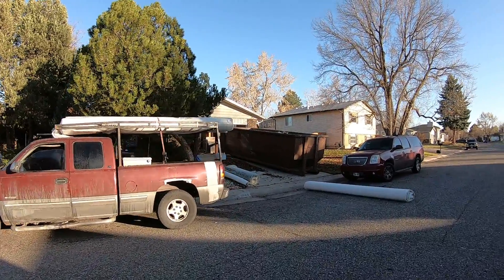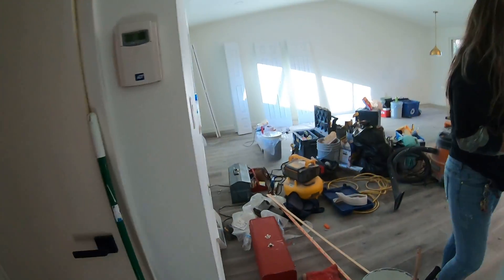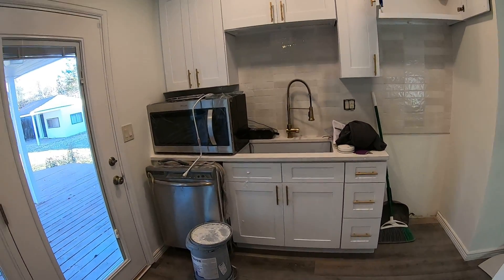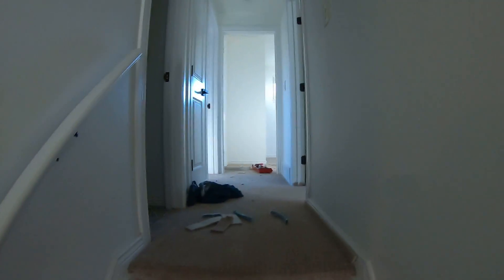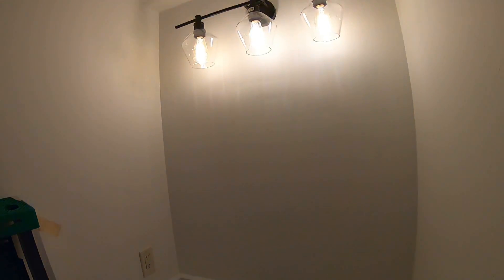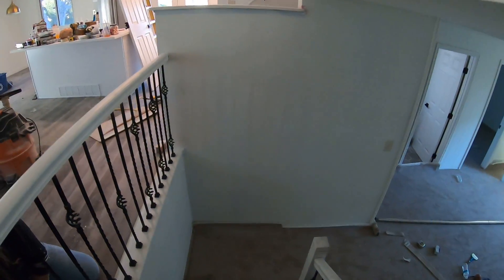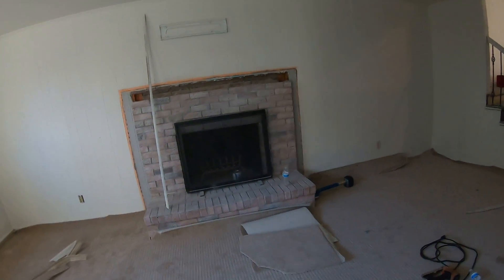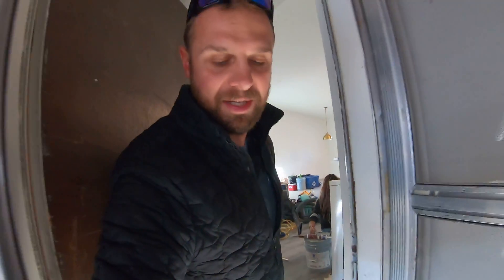Floor infill fix and list deal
See how this fix and list project turned out.  We removed a wall and filled in a depressed living room floor to make this home feel open and modern.  Learn how to do your own fix and list deals